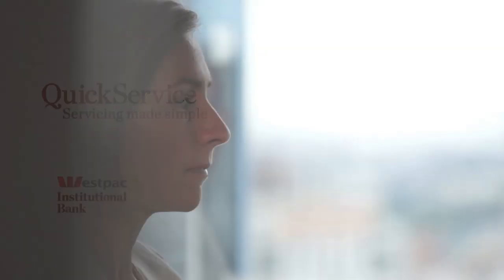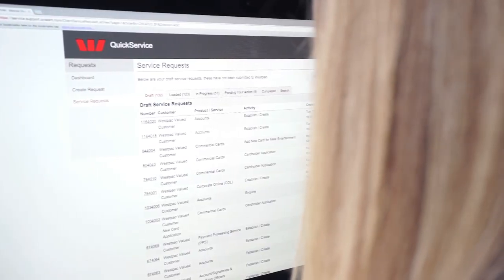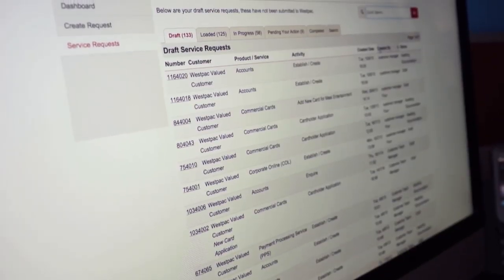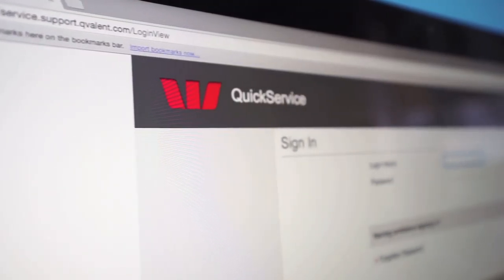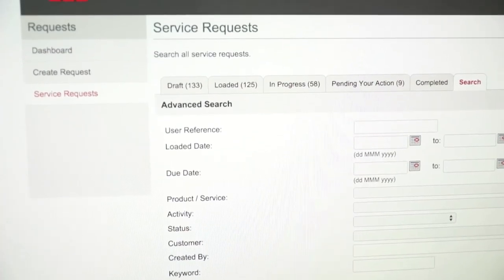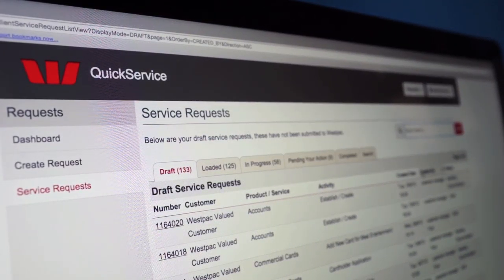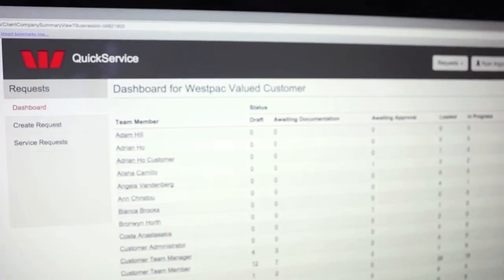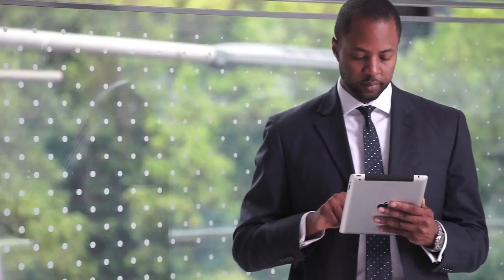Westpac QuickService - True Pictures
This video for The Westpac Group was produced by the video production company, True Pictures.  It goes through the process of improving payments with their new banking platform, QuickService.